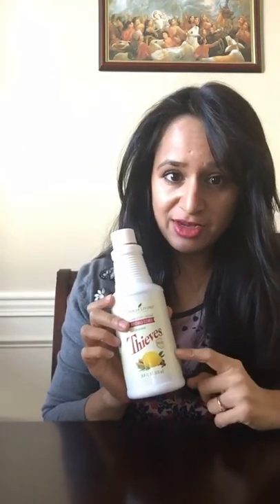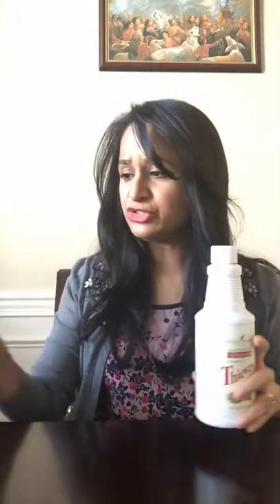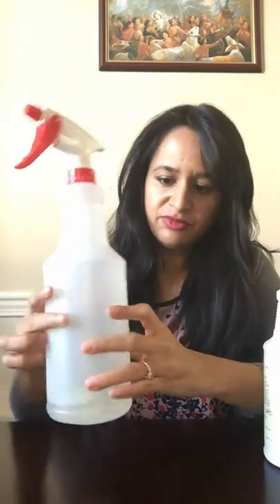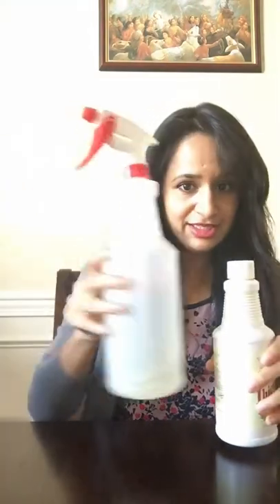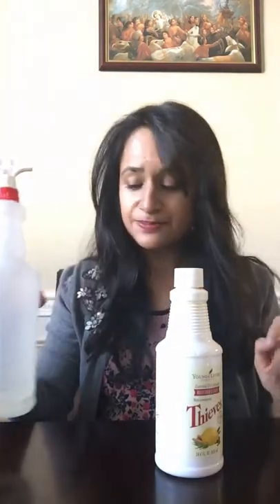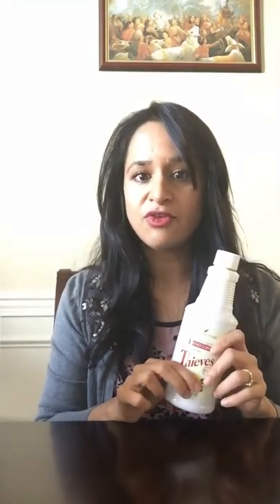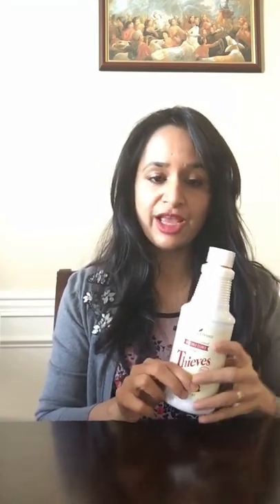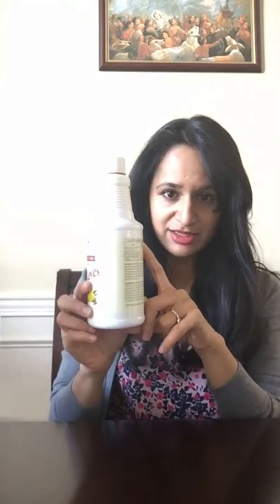Thieves household cleaner from youngliving for chemical free lifestyle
Thieves household cleaner from youngliving for all natural, chemical free, plant based lifestyle!

We have been using youngliving products for 6 months and loving the health benefits!

To get started with youngliving journey